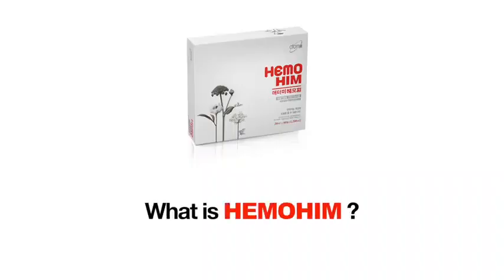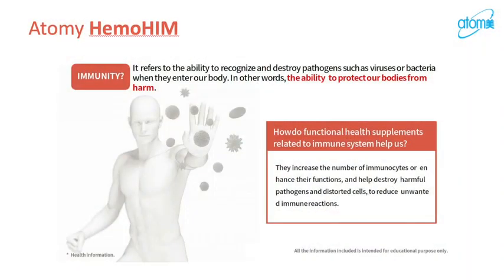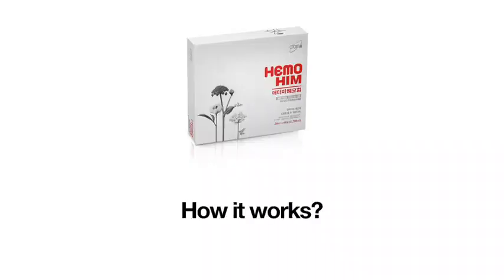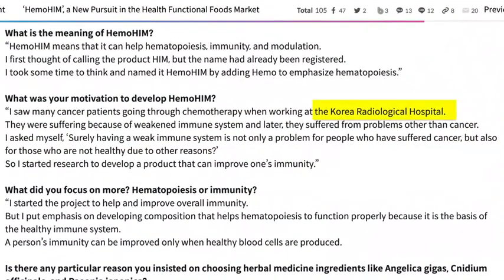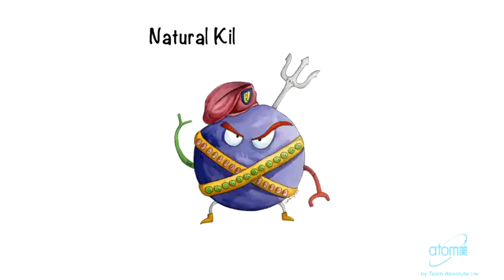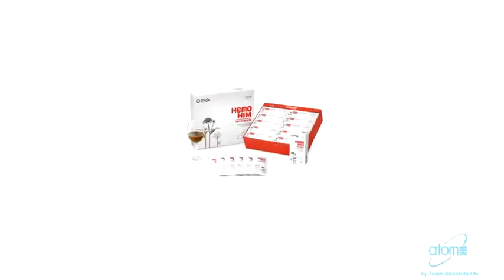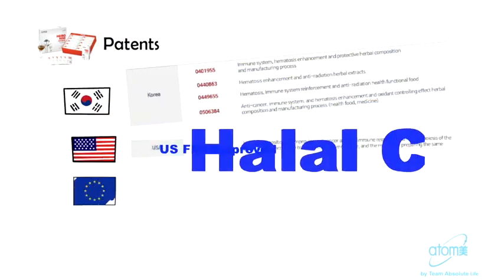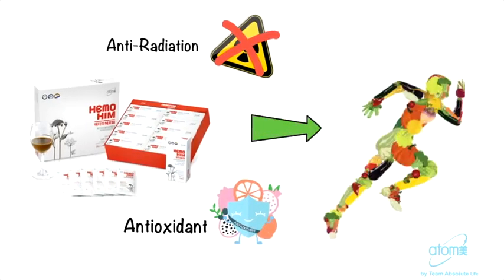What is Atomy's HemoHIM and Why you need to take it!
HemoHim Herbal Extract is a herbal supplement made from 100% organic natural ingredients.  It is a highly concentrated herbal extract of 3 of the most powerful oriental herbs, Angelica Sinensis (Dong Quai), Ligusticum Sinensis and Paeonia Lactiflora.  HemoHIm is able to achieve excellent results through high purification nuclear technology, delivering a precise formula of the purest ingredients in each package without any toxic elements.

Atomy is a Global Distribution company founded in 2009 and is based in South Korea.

Currently, more than 16 million members have access to the incredible array of high-quality products that are offered at an exceptionally low price.

Atomy has a presence in over 25 countries with future plans to be in 30 countries opened by 2030.

✅ Free Membership
✅ No minimum purchase requirement
✅ No Website Fee
✅ No Auto-Ship